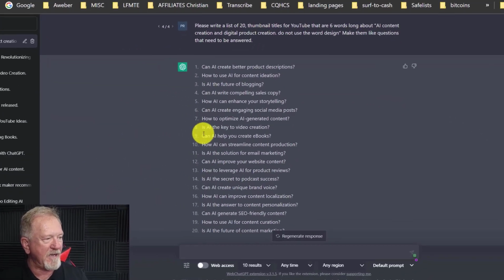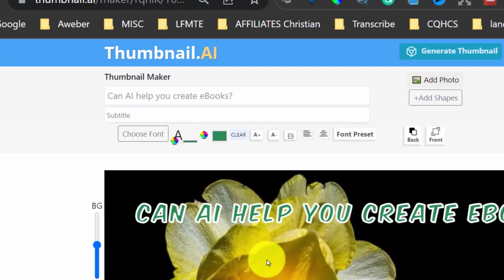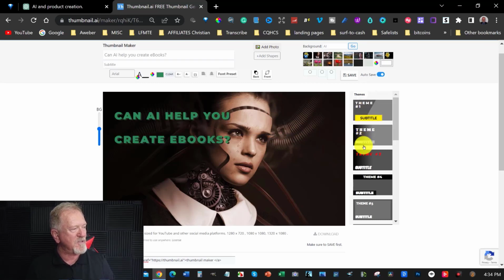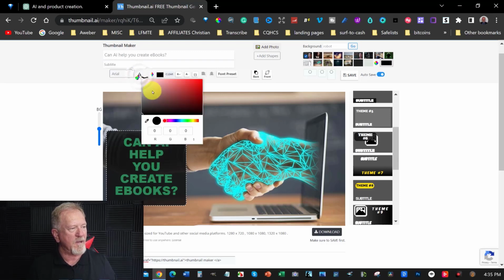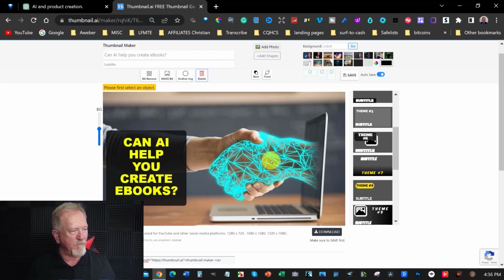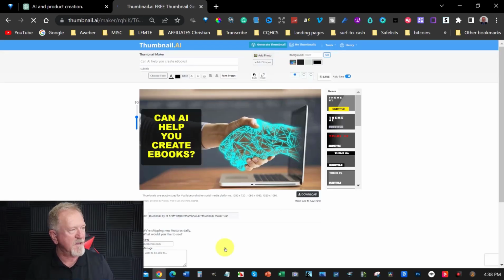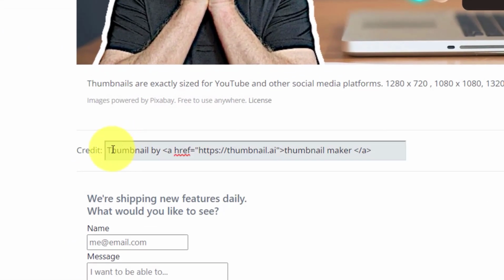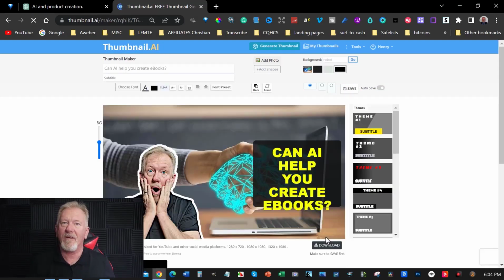FREE AI Thumbnail Creator!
In this video, we will be discussing FREE AI Thumbnail Creator!

𝗣𝗿𝗼𝗱𝘂𝗰𝘁𝘀 𝗙𝗲𝗮𝘁𝘂𝗿𝗲𝗱 𝗜𝗻 𝗧𝗵𝗲 𝗩𝗶𝗱𝗲𝗼
thumbnail maker

Product Code: ProductCreationFormula
𝗤𝘂𝗶𝗹𝗹𝗯𝗼𝘁 Paraphraser
𝗠𝘆 𝗢𝘄𝗻 𝗣𝗲𝗿𝘀𝗼𝗻𝗮𝗹 𝗕𝘂𝘀𝗶𝗻𝗲𝘀𝘀 𝗖𝗼𝗮𝗰𝗵 𝗝𝗼𝗵𝗻 𝗧𝗵𝗼𝗿𝗻𝗵𝗶𝗹𝗹